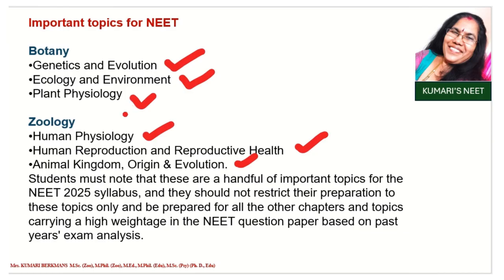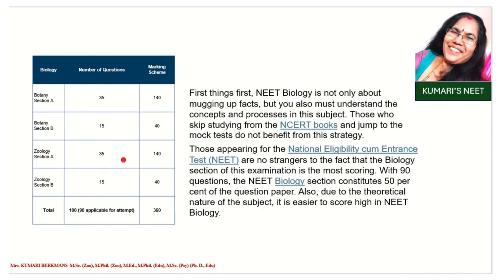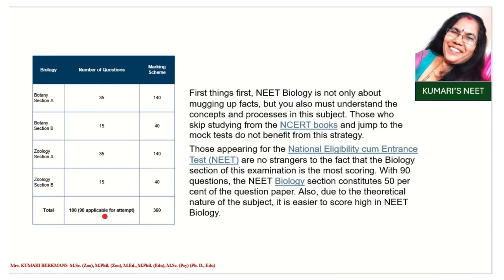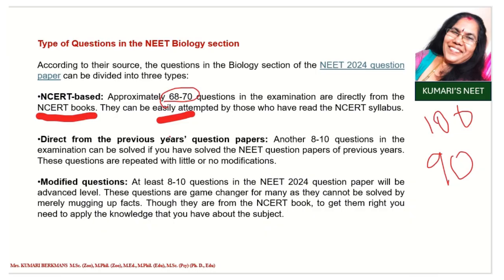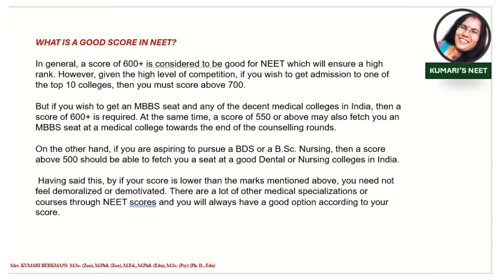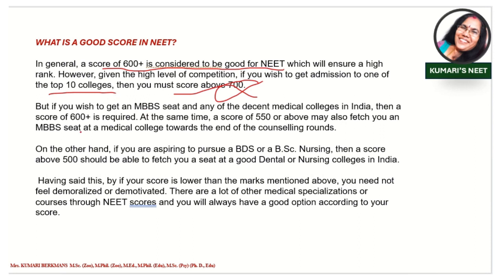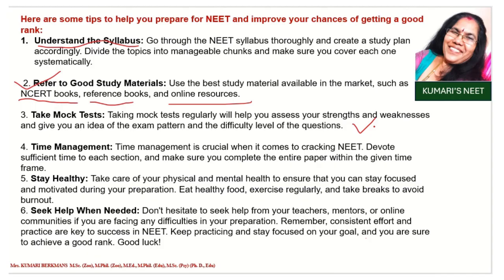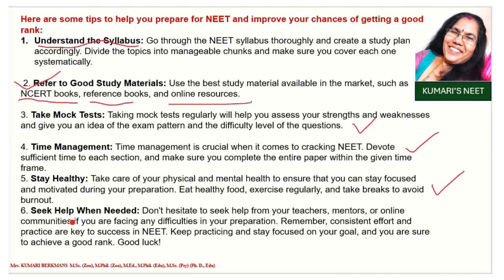NEET SYLLABUS 2025, Syllabus Update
NEET SYLLABUS WEIGHTAGE FOR 2025
K B @ MOUNT ZION CHANNAL(MZC -1234)
| Latest Syllabus
TNPSC GROUP I DEO EXAM,
Expected cut off marks 2024
CBSE Class 11 Biology, Neural Control and Coordination, Full Chapter,
The simplest explanation is the correct one